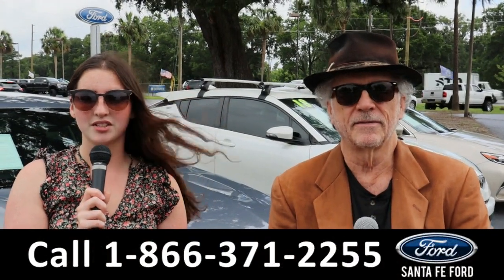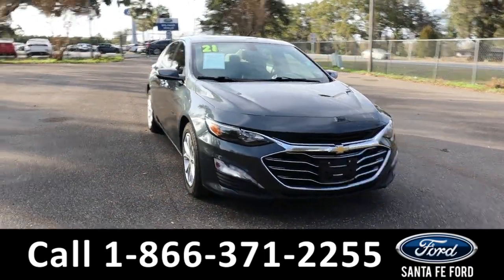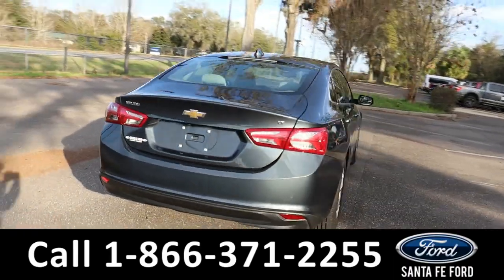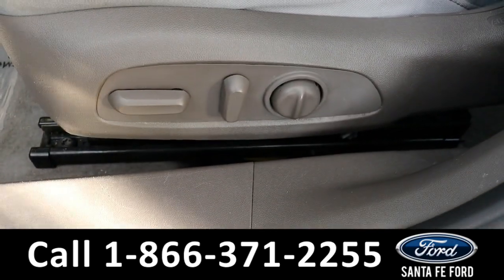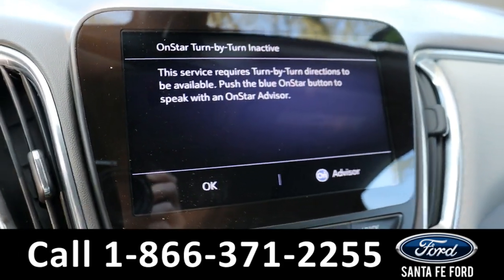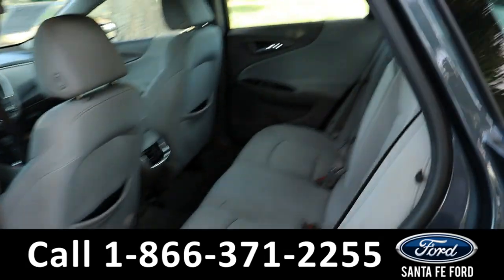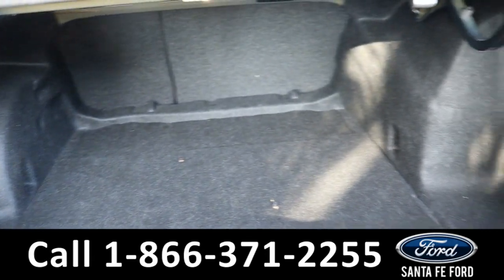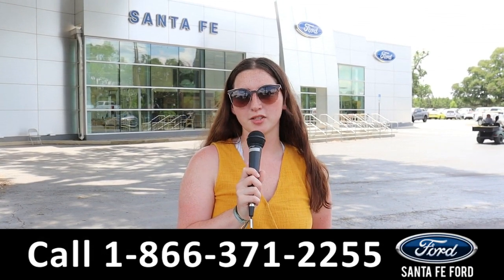Chevrolet Malibu Alachua Gainesville Fl 1-866-371-2255 Stock# G-42229P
Used 2021 Chevrolet Malibu Alachua Gainesville Fl 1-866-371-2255 Stock# G-42229P

video videos Chevrolet Malibu Alachua Gainesville Fl